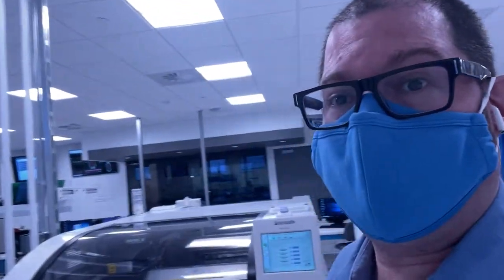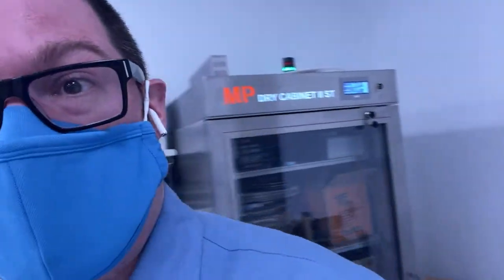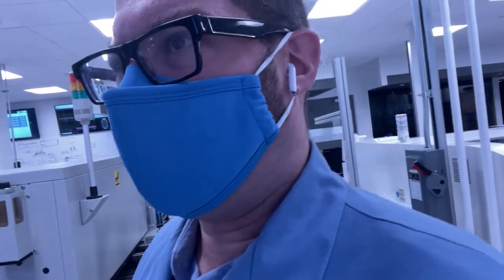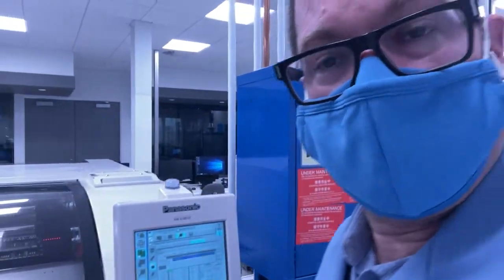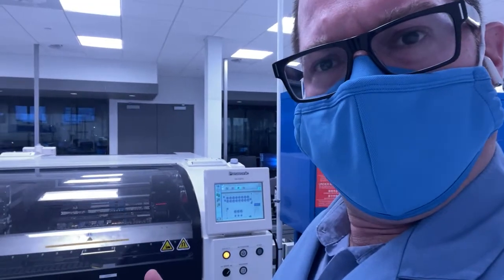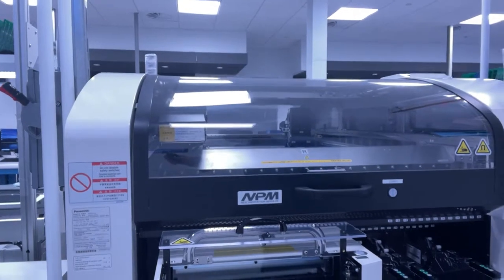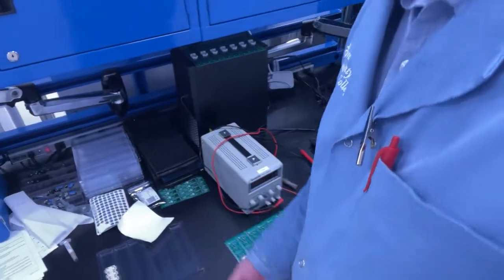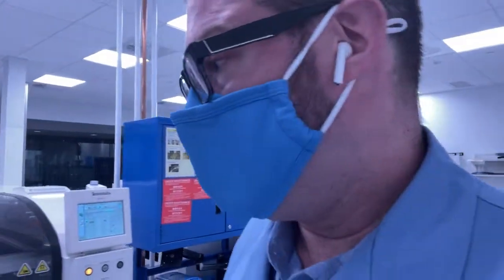MOISTURE SENSITIVE DEVICES ON JEDEC TRAYS IN AN SMT PICK & PLACE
For those new to the industry MSD stands for Moisture Sensitive Devices.  There is a number next to the part (if it has one) that specifies how long it can stay out in the environment for, low numbers like 1 or 2 means the parts can stay out for hundreds of hours but high numbers like 4 or 6 means the parts may only be able to stay out for a day or so.  They will expire after this, the parts will have a possibility of having a variety of issued after traveling through one reflow oven at reflow temperatures.

I recently had a training class and many of the students are familiar with tape & reel for SMT parts, it's the standard way the come packaged.  What they learned was that one tape & reel of resistors, diodes, capacitors, may only be anywhere from $12 for 5000 to $100 for 3000 parts, somewhere in that range depending on the part; however, some SMT parts (chips) that go into JEDEC trays may cost $50 - $100 each (or more for ASICs) and the tray may have hundreds to thousands of these.  The USA is currently in a chip shortage and these are the last chips we want to expire if they are accidentally left out for too long.  They have to be stored in dry boxes.  Watch this video that shows what these parts look like and where they are stored.  Make sure you know about MSD, Moisture Sensitive Devices, let's all do what we can to help the chip shortage with good manufacturing practices!